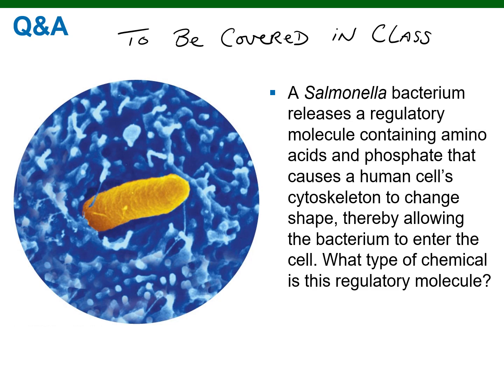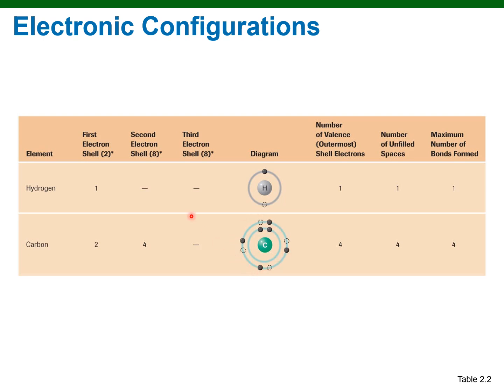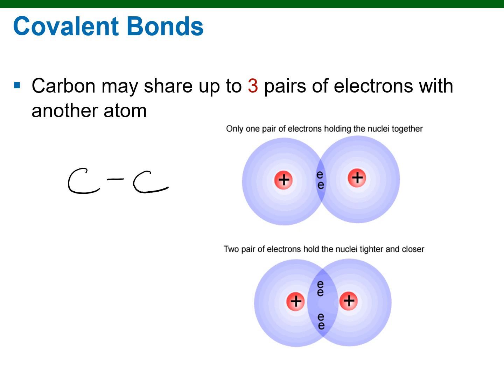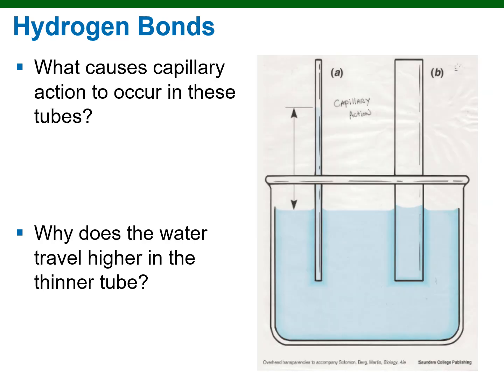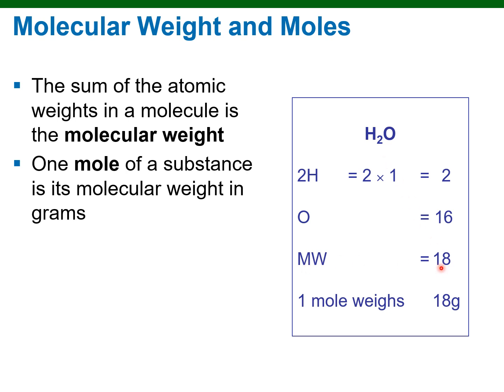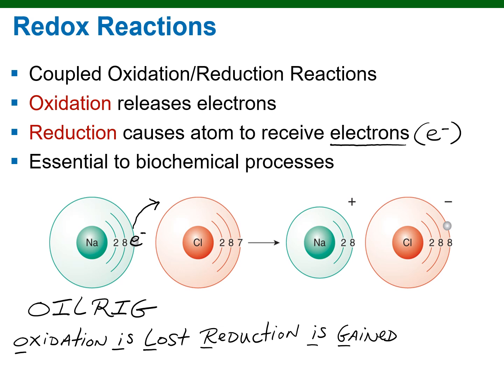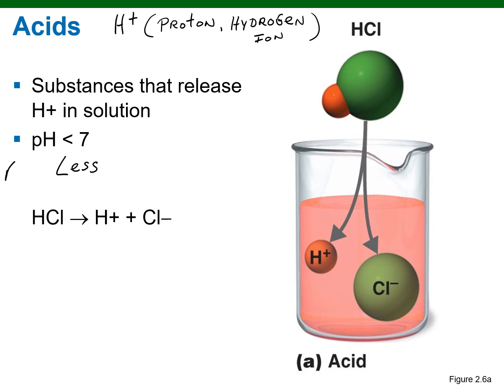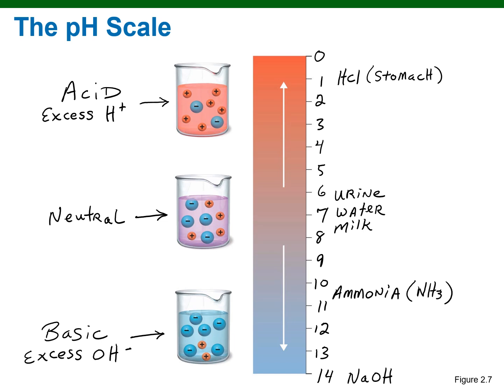Bio210 Lecture 2 Chemistry Narrated up through pH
This video covers the first half of Lecture 2 on Chemistry. The basic concepts of atomic structure (protons, neutrons, and electrons), bonding types (ionic, covalent, and hydrogen), chemical reaction types (synthesis, decomposition, exchange, and reversible), water's role in biochemical reactions, and pH (acids, bases, and salts) are introduced.